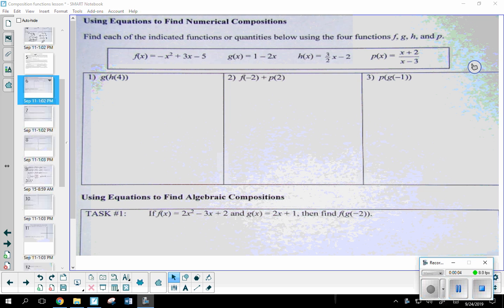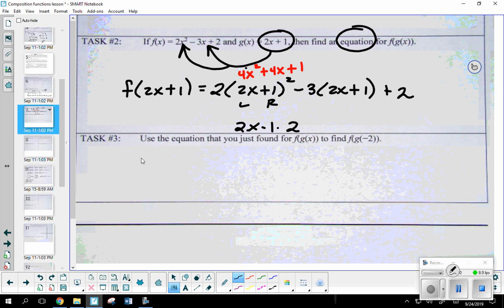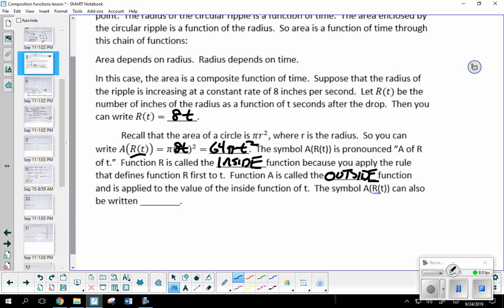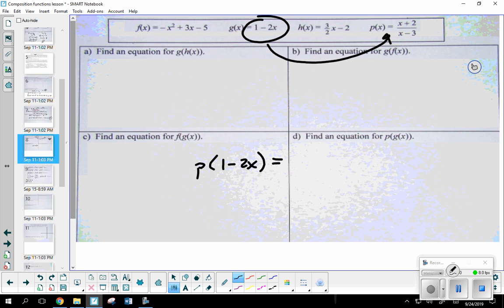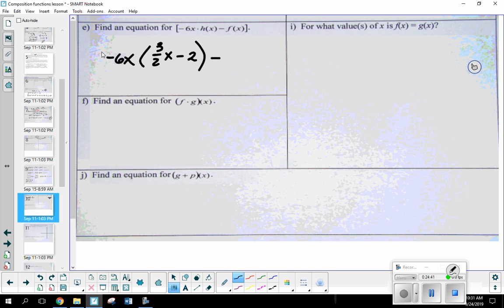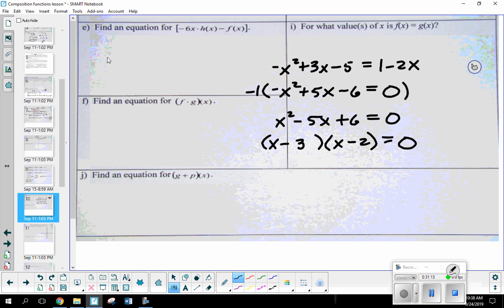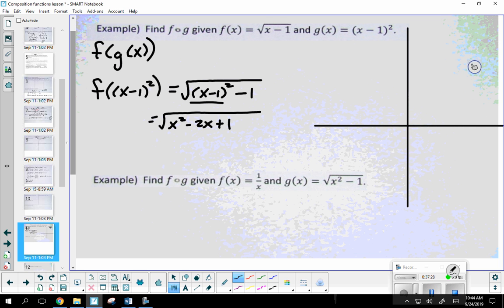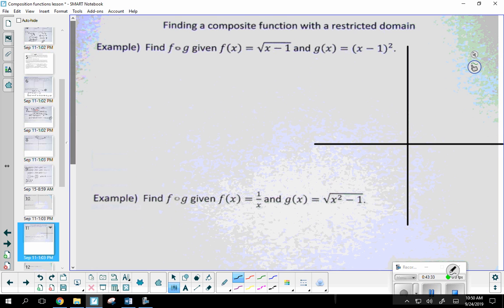Composition of functions lesson part 2 9 24 19